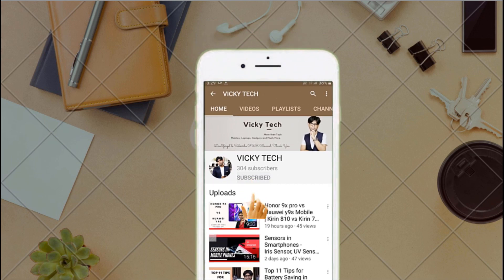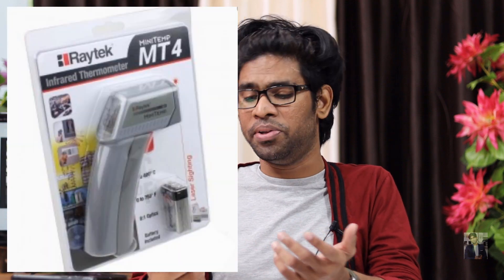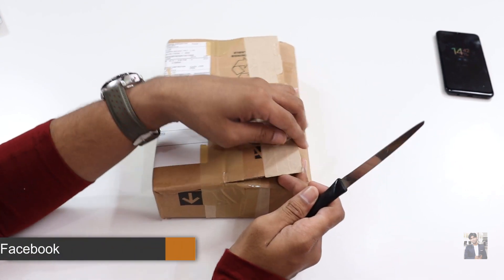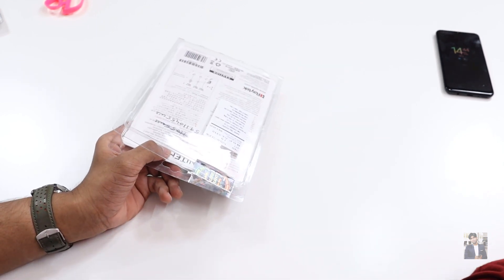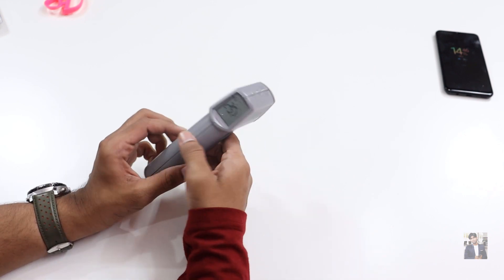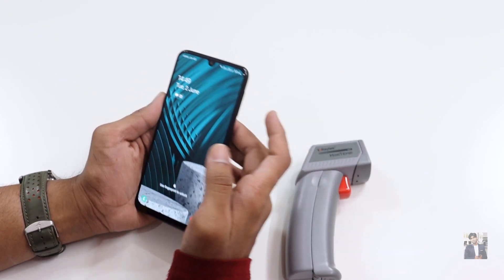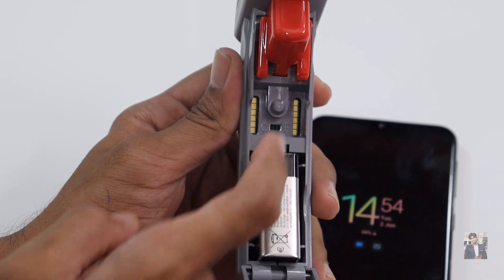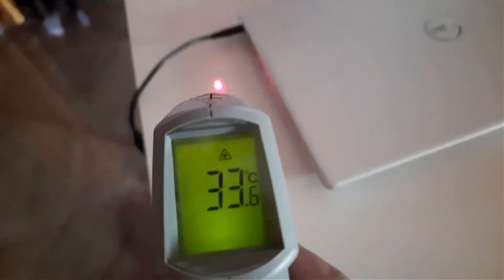IR THERMOMETER RAYTEK MT4 UNBOXING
Hi Everyone,
Here in this video I do unboxing of Raytek MT4 thermometer. In online lot of brands was available you people can also check from the below link.

IR THERMOMETER

2 Focus lights
Ikea Table